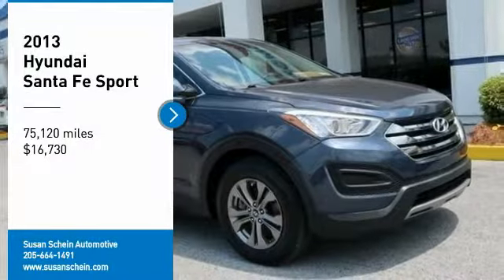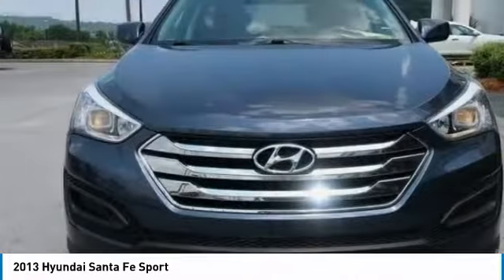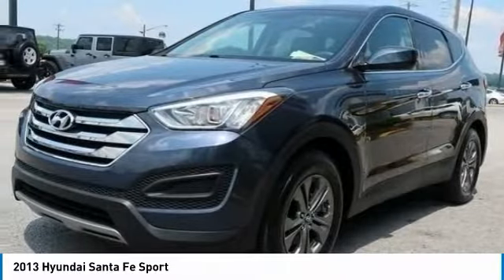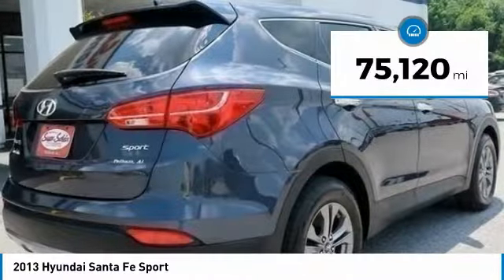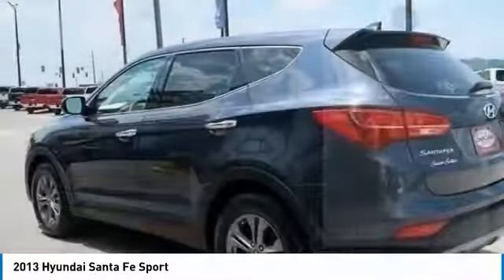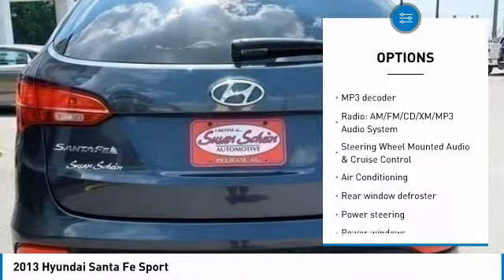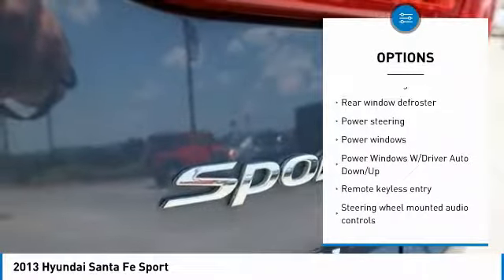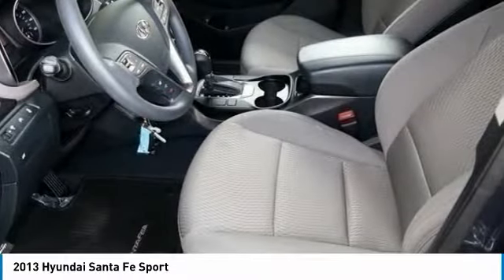2013 Hyundai Santa Fe 119974-A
2013 HYUNDAI SANTA FE Pelham, AL
Stock# 119974-A

Clean CARFAX. Trade must be 10 years or newer from the original in service date to qualify and less than 150,000 miles on odometer. Finance Assist must be through one of our approved lenders with approved credit. Minimum amount financed is $12,000. Please see dealer for details. Price excludes tax, tag, title, and any other fees associated. All vehicles are priced generally below market value. One Million and One Mile Powertrain Warranty (Not all makes or models will qualify) *See Dealer for complete details. ***FINANCE AND TRADE ASSIST ARE NOT APPLICABLE TO ANY WHOLESALE TO THE PUBLIC VEHICLES (Stock Numbers ending in the letter  V )FWD 2.4L I4 DGI DOHC 16V 6-Speed Automatic with Shiftronic and OverdriveAwards: * 2013 IIHS Top Safety Pick * ALG Best Residual ValueReviews: * Anyone seeking a comfortable, capable, feature-rich 5-passenger crossover with commendable fuel economy, distinctive style and strong value will find plenty to like in the 2013 Hyundai Santa Fe Sport. Source: KBB.com * Spacious interior; Sport model's strong and relatively economical turbo engine; available third-row seating; lengthy warranty. Source: Edmunds